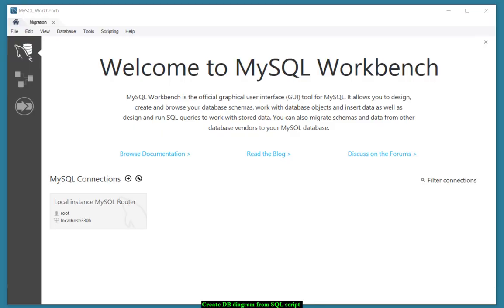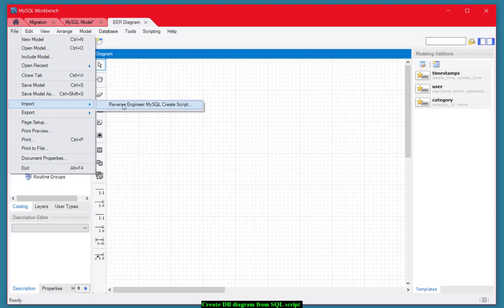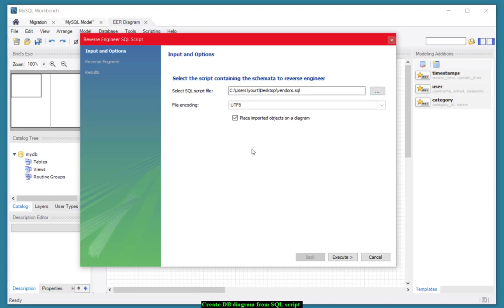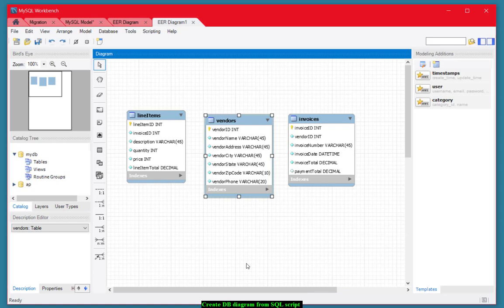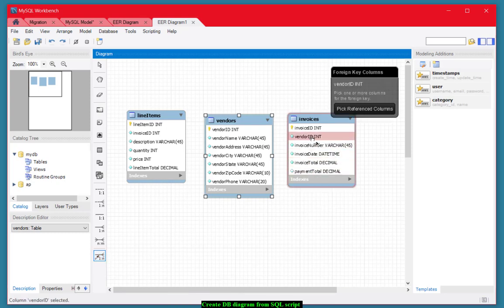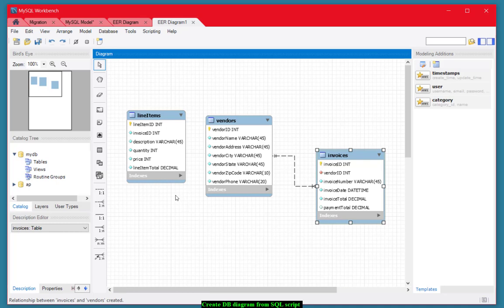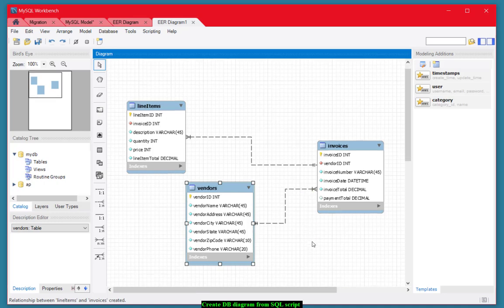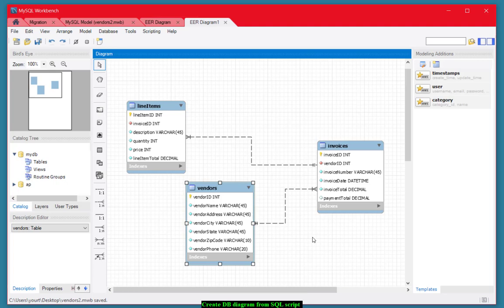Create DB Diagram from SQL Script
Using MySQL WorkBench